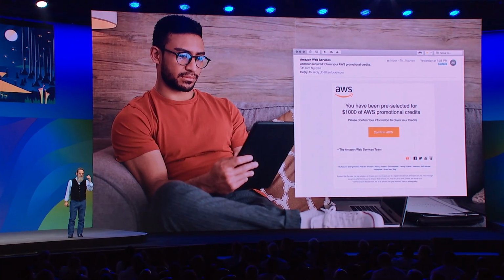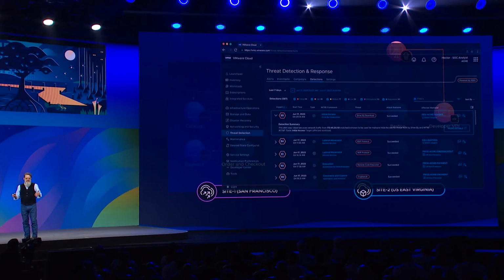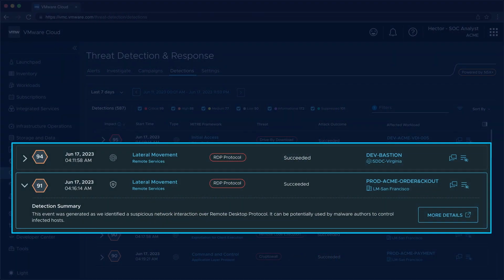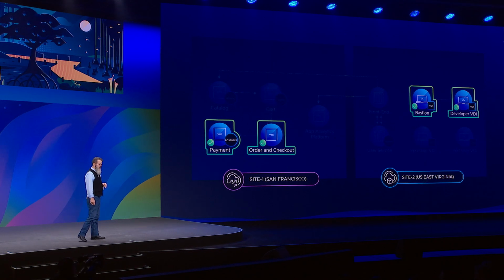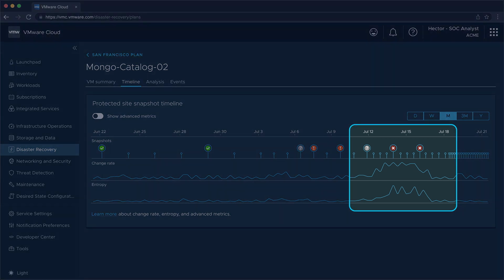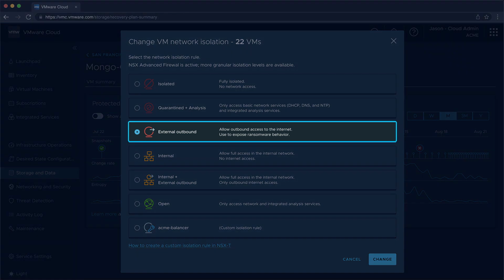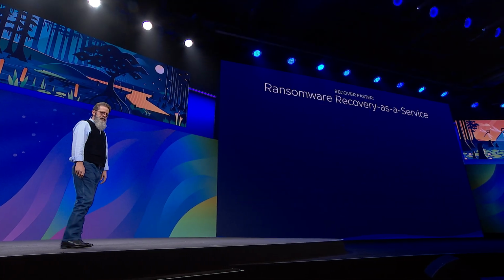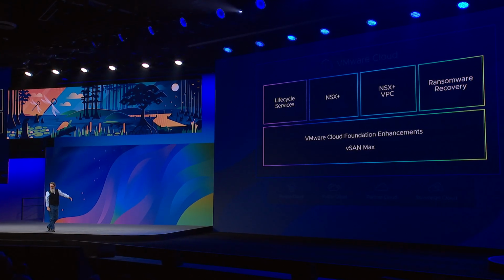Threat Prevention, Detection and Recovery — VMware Explore 2023